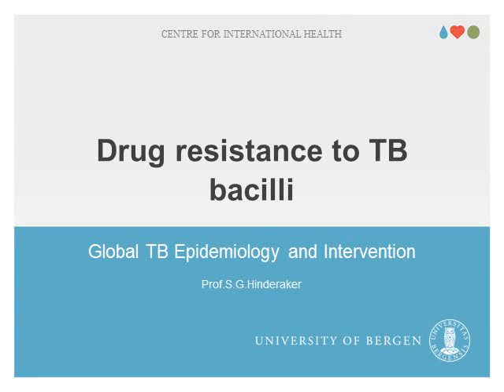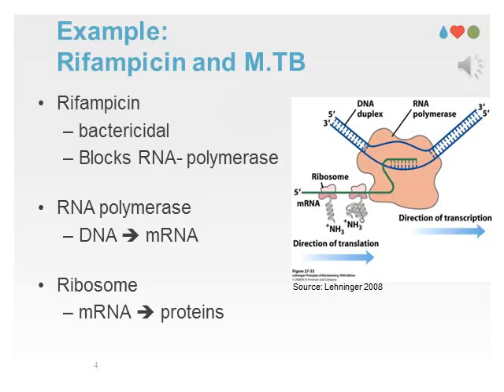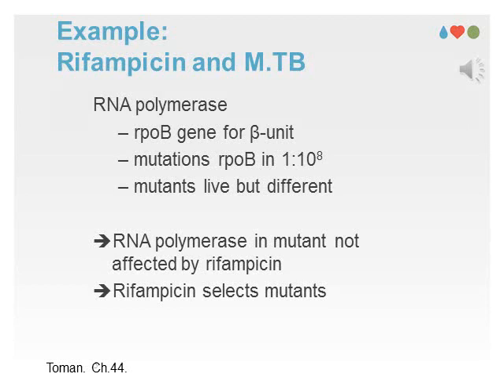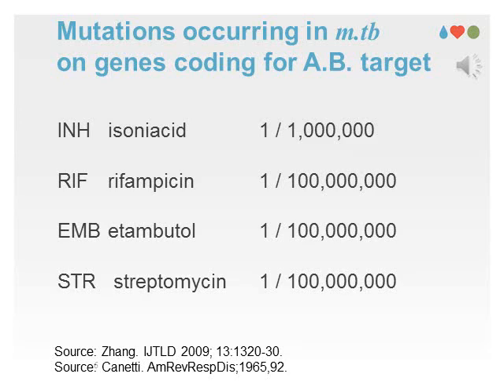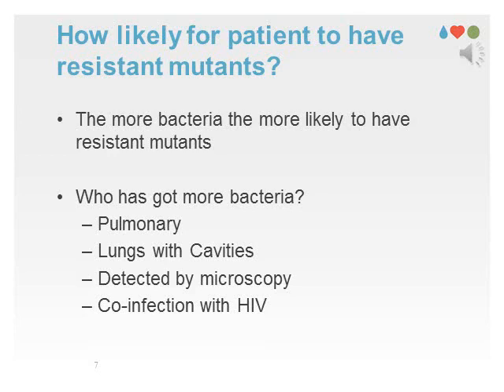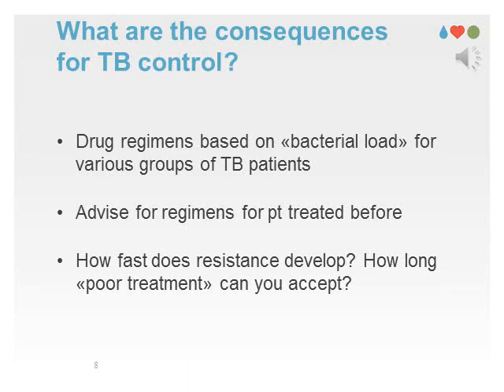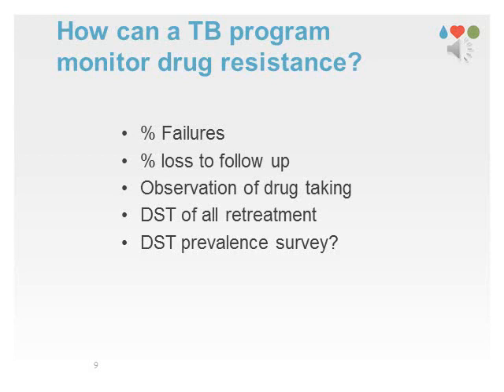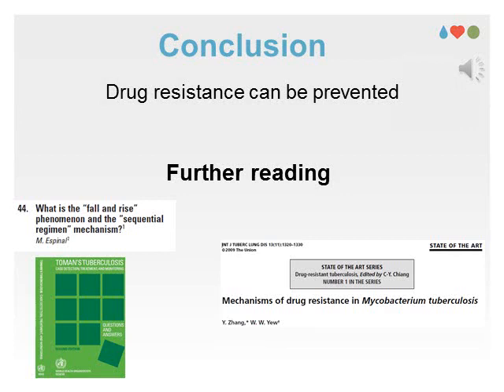Lecture 03 Drug resistance